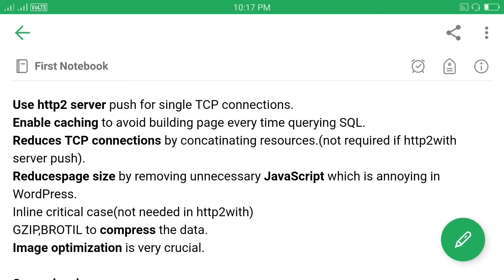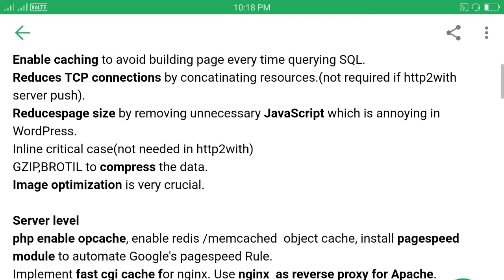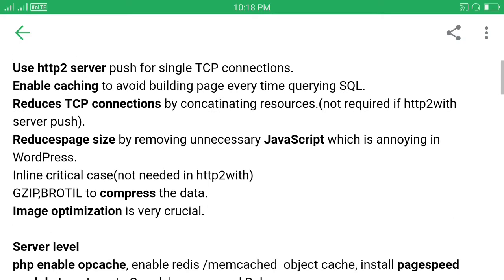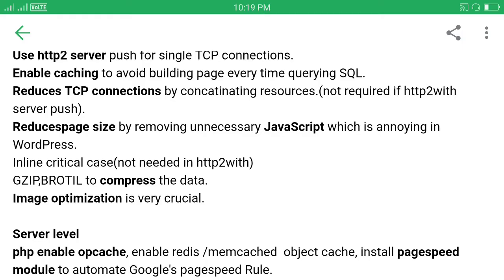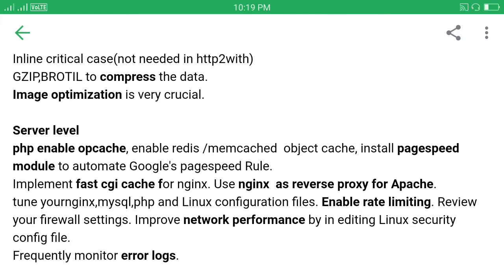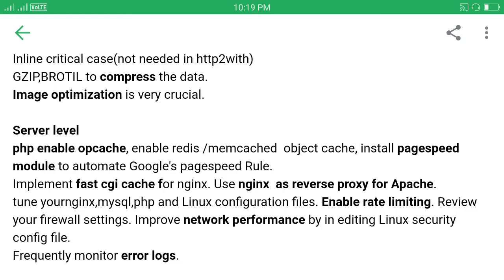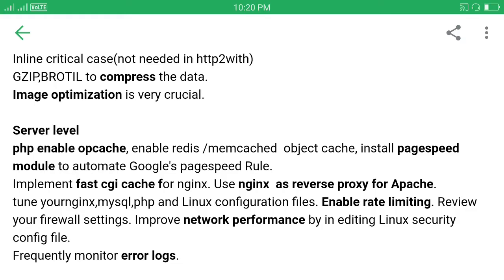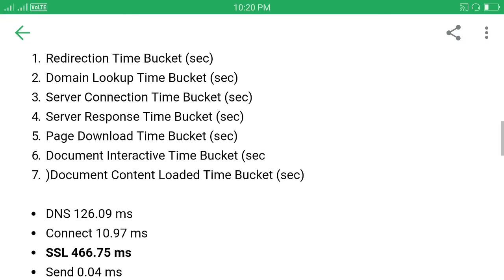How improve pagespeed TTFB server response time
Quick tip: enable caching